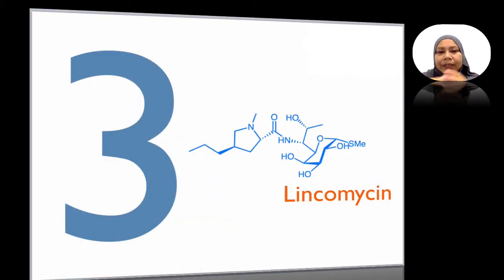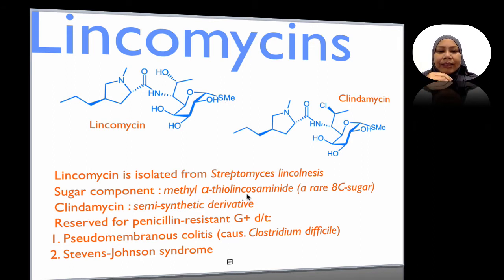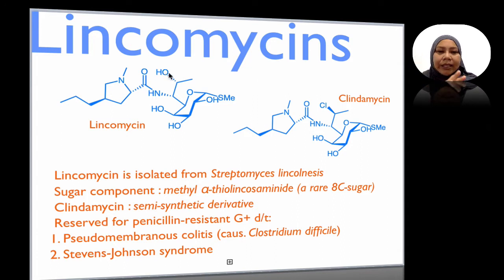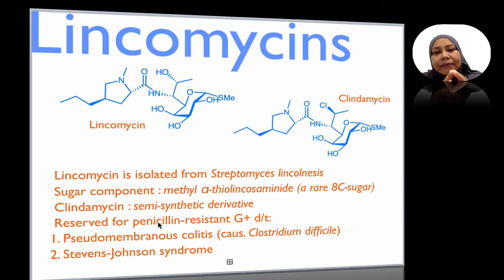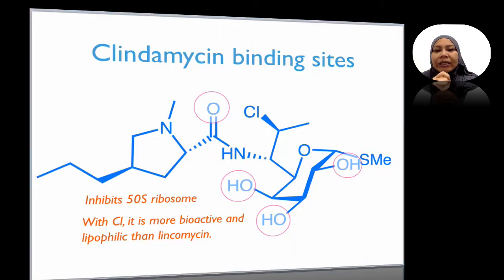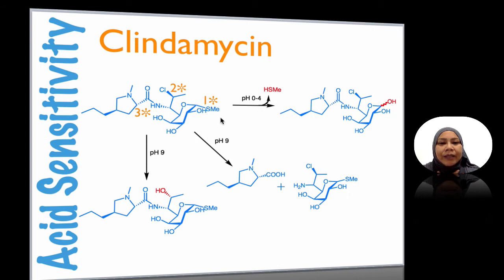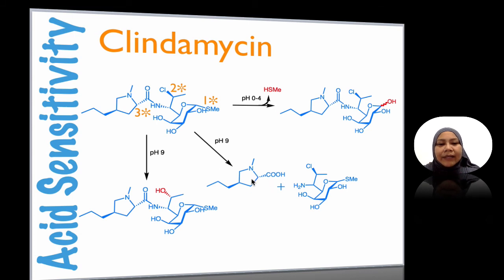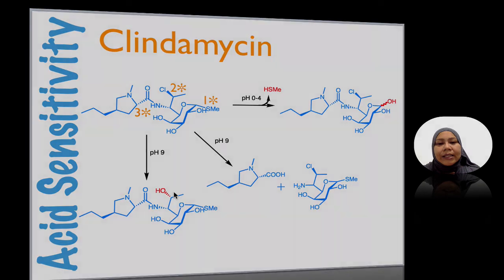17241C Lincomycins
A bite-size lecture on lincomycins and its chemistry